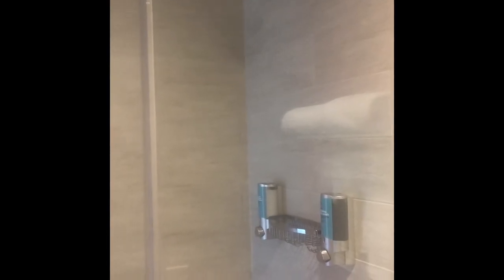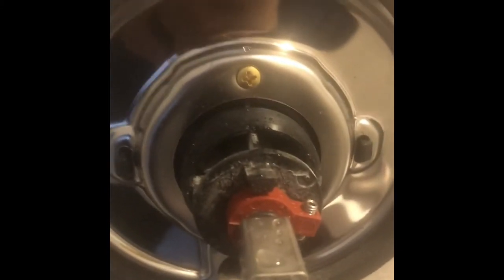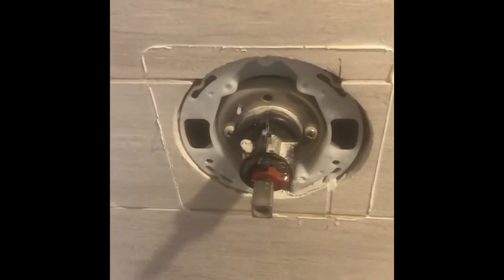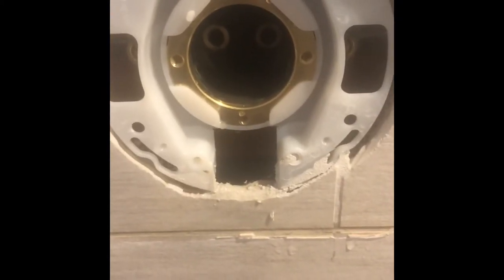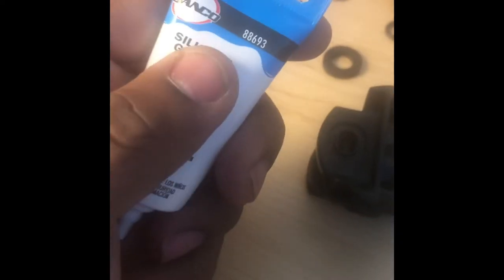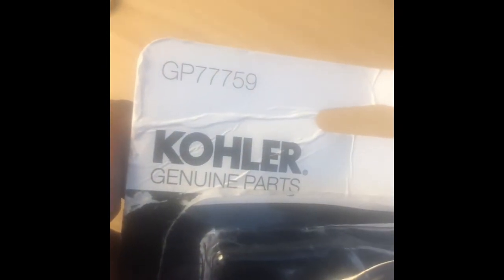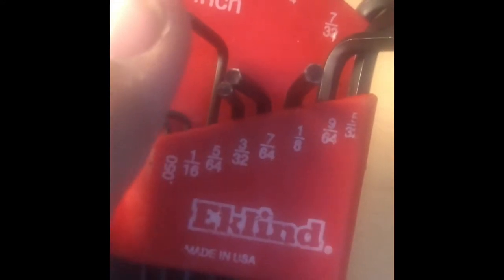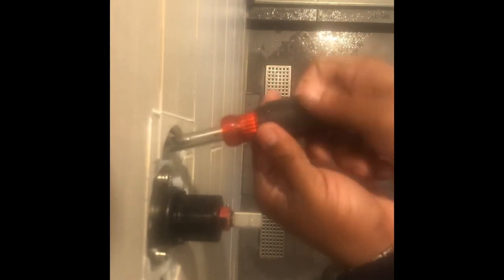How to replace a Kohler Shower Cartridge & Mixing Cap (Hotel Version)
Hello my fellow techs or home do it yourselfs it’s InFamous Jones the Engineer to help you out again in another video. In this video I’ll show you how to replace a Kohler shower mixing cap and Balancing unit cartridge. From the assembly, and taking out and putting it back in place. To know for sure if you need to replace it if you replace the shower head and it still drips then yes it needs replaced.